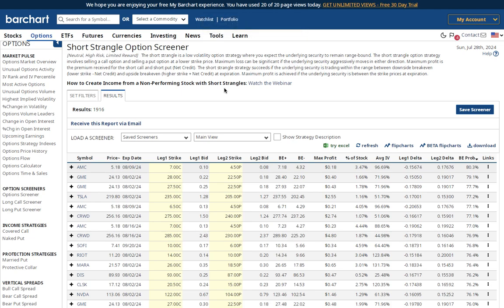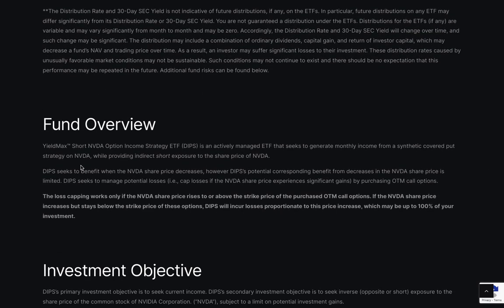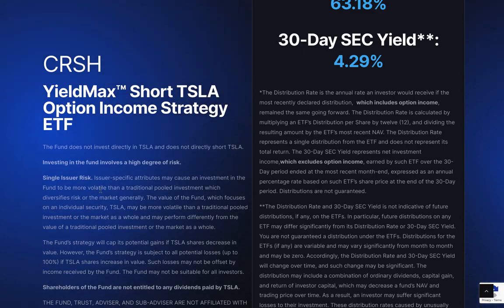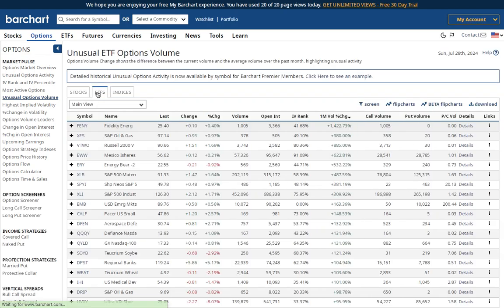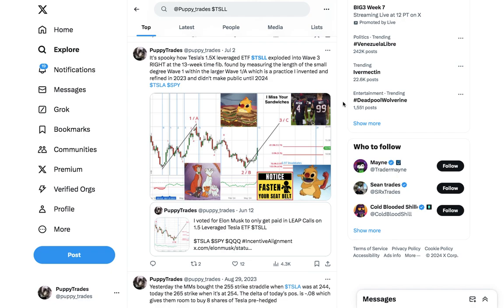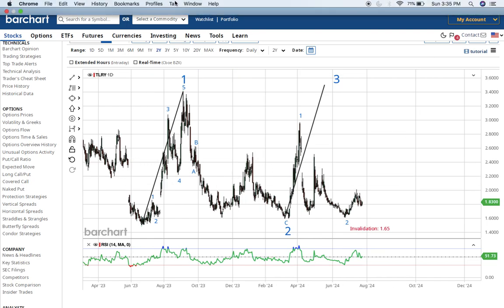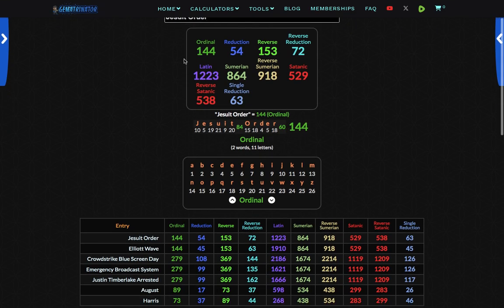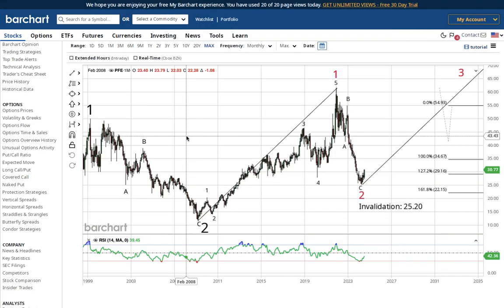The Stock Market KNOWS Kamala Harris Will Be President In August! How I Prepare For Hurricane Harris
Warning: This video is for parody and entertainment purposes only. I am not expressing the views of any individual mentioned in this video. All people are innocent until proven guilty.

Timecodes:
00:00 Crash Hedging Update
14:32 The Kamala Prophecy